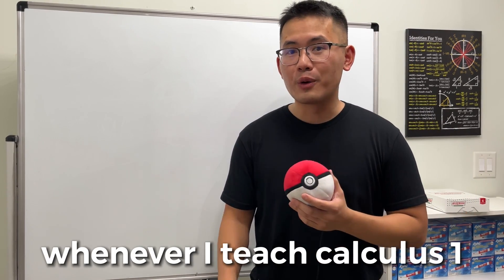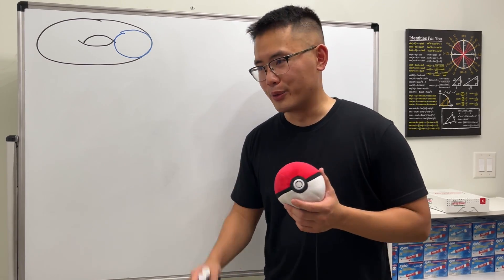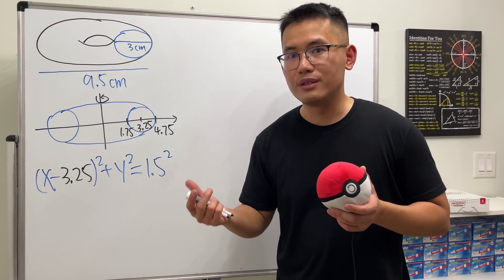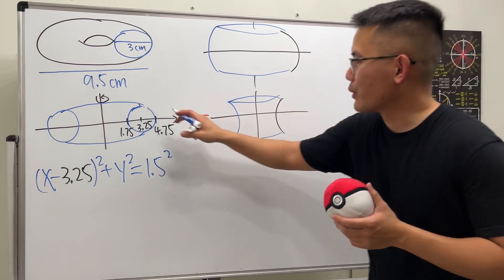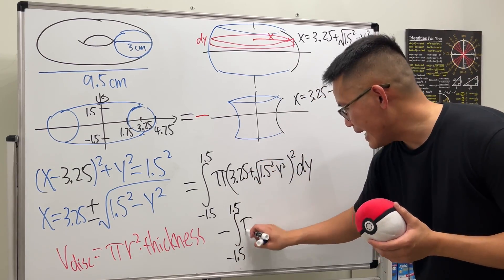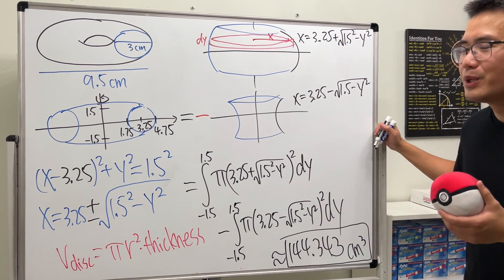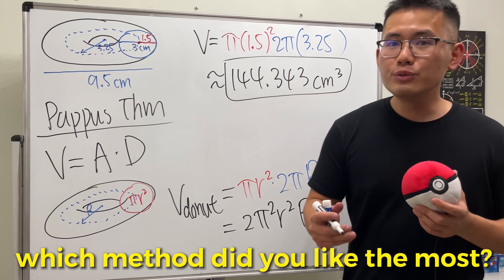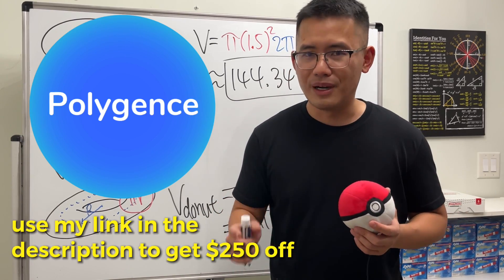The volume of a Krispy Kreme donut (washer method, shell method, & Pappus Theorem)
Use my link today to get $250 off of the Polygence program!

We will find the volume of a Krispy Kreme donut by using calculus! I always show my students how to find the volume of a donut (aka the volume of a torus) during my last calculus 1 lecture. I would also buy my students Krispy Kreme donuts! Here we will find the volume of a Krispy Kreme donut with the washer method, the shell method, and the Pappus Theorem for volume. This example is good for calculus 1 students and AP calculus AB students. Some students might do the volume of solid of revolution in calculus 2.

For more examples on volumes of solids of revolution by using the washer method vs shell method, please

0:00 intro
0:37 check out our sponsor Polygence
1:51 volume of a donut  by using the washer method
8:55 volume of a donut by using the shell method
12:53 volume of a donut by using the Pappus Theorem